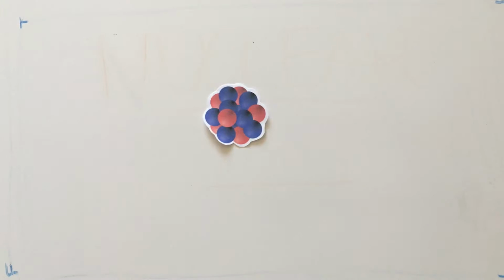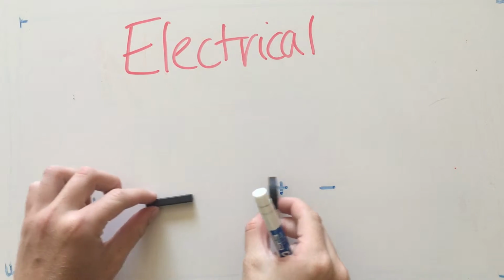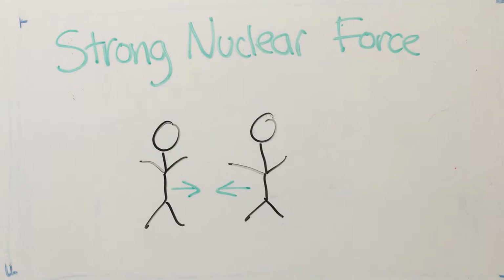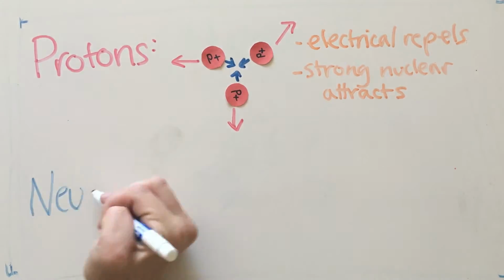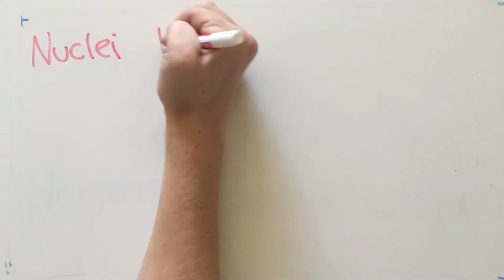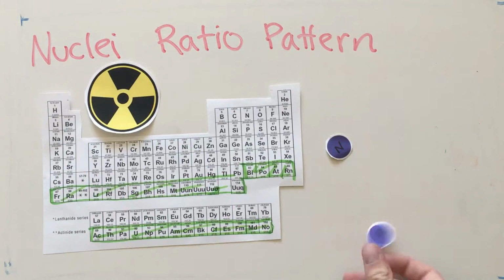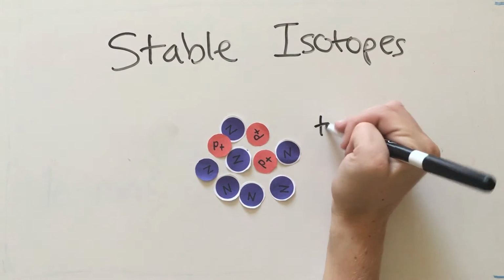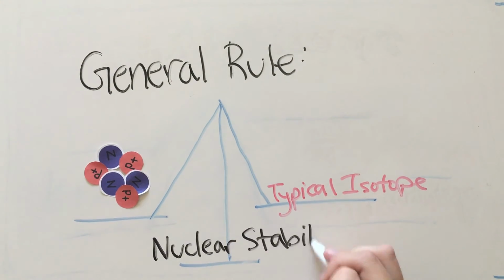Nuclear Stability (Nafrada Period 1 Lab Group 3)